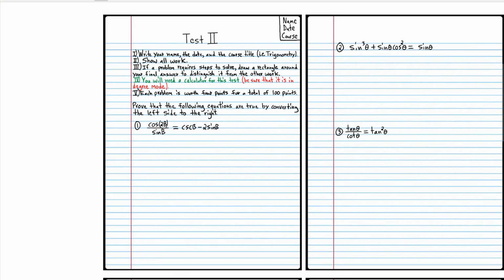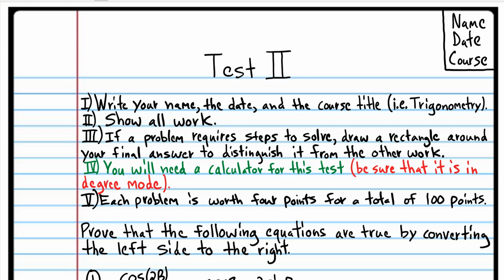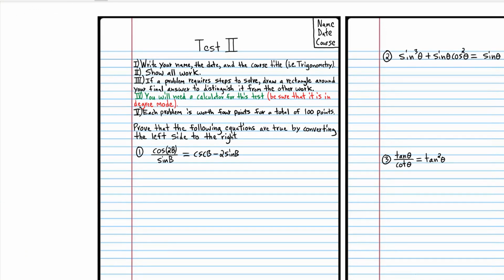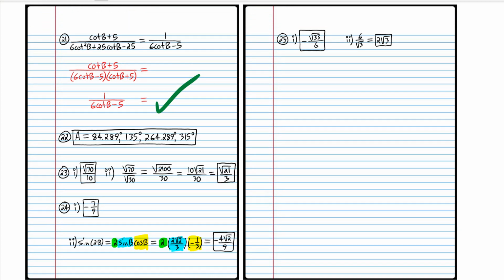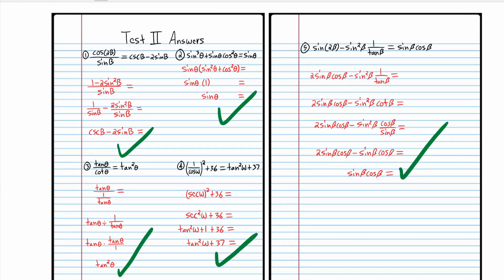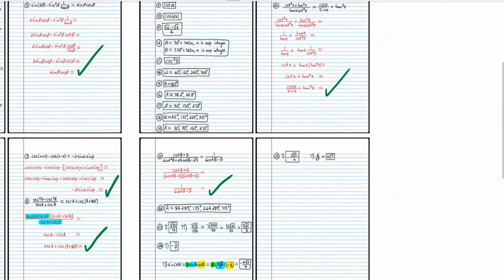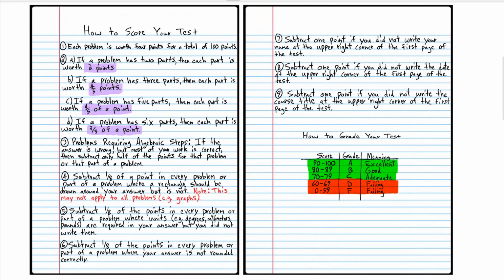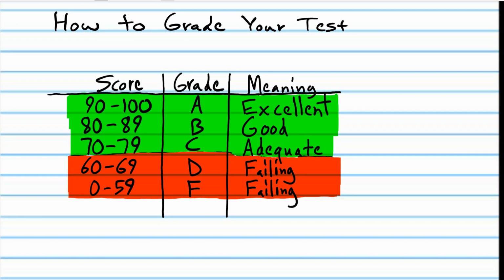Trigonometry Course--Class 18: Test II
The Test: 00:44.
Answers for the Test: 2:51.
How to Score Your Test: 3:29.
How to Grade Your Test: 4:26.

Topics Covered: The second test will be administered.